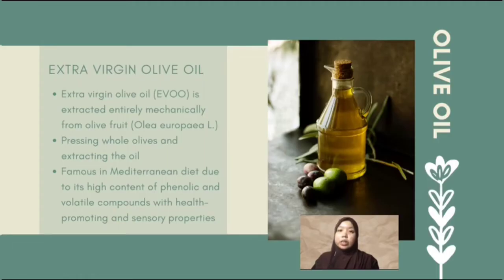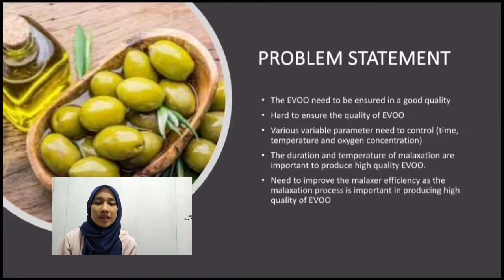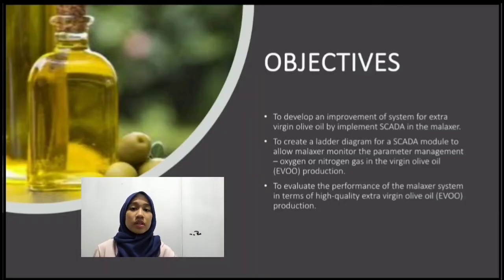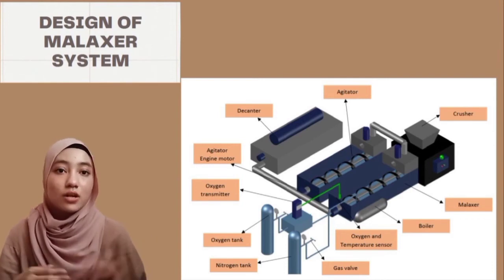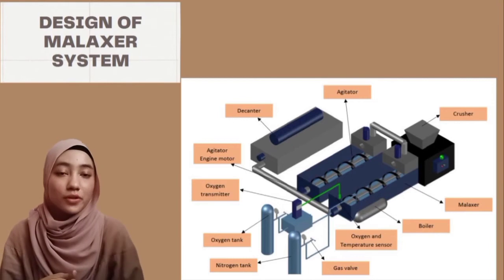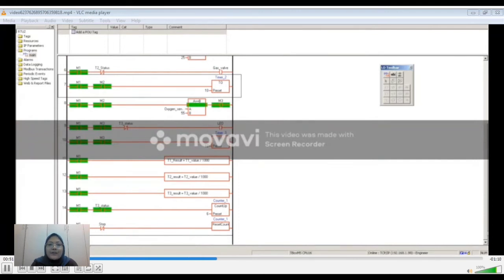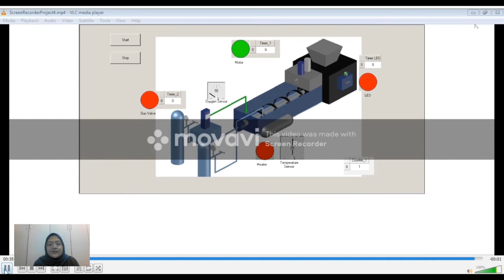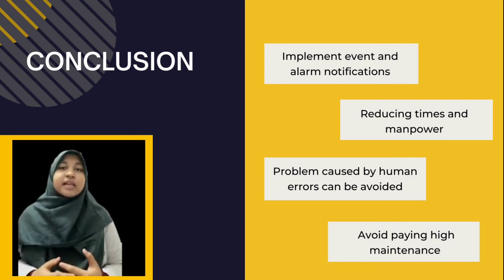ELE672 VIDEO PRESENTATION